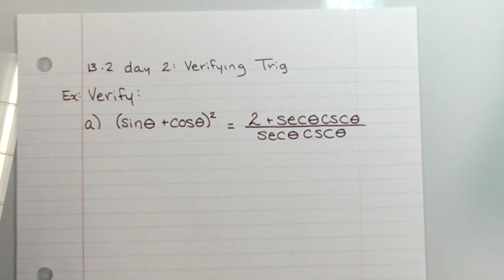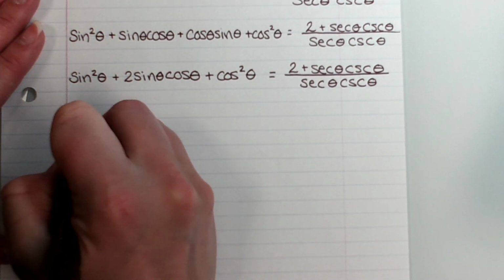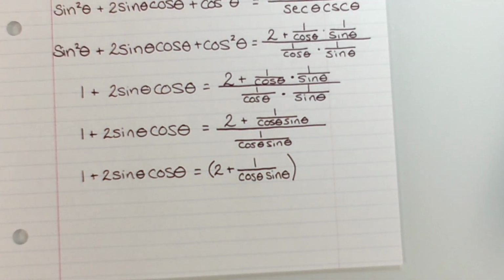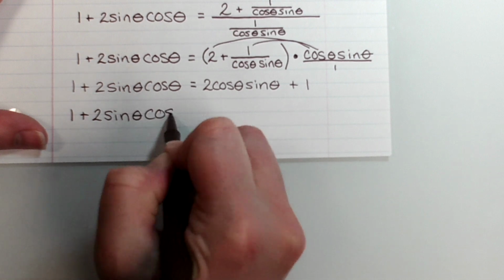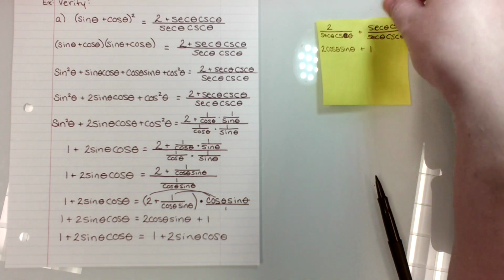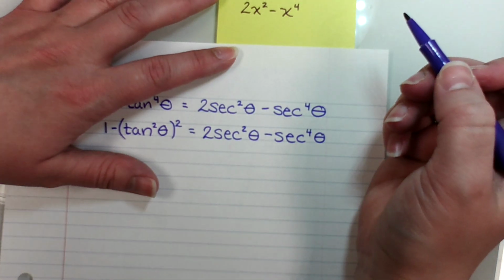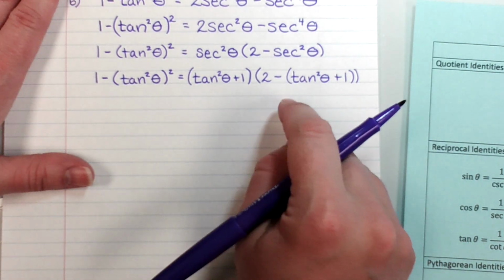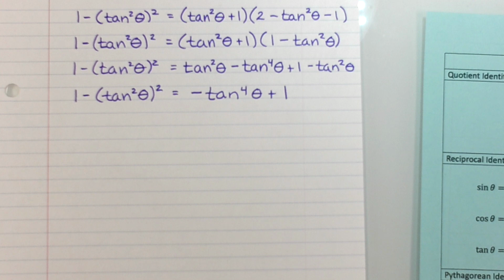13.2 Day 2: Verifying Trig Identities